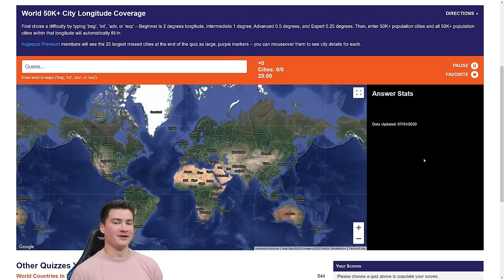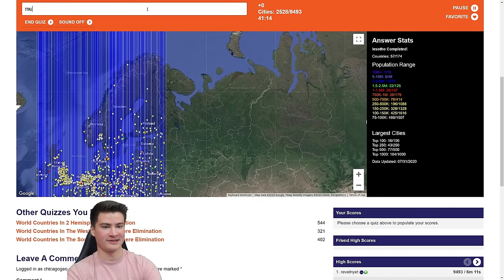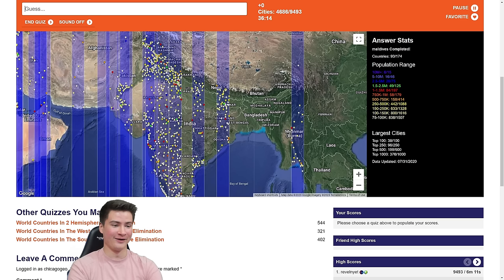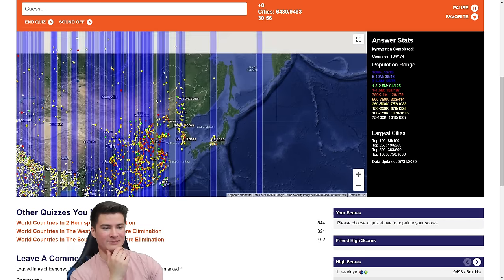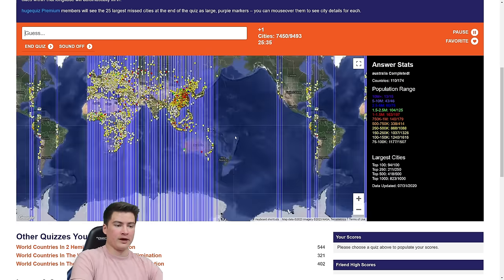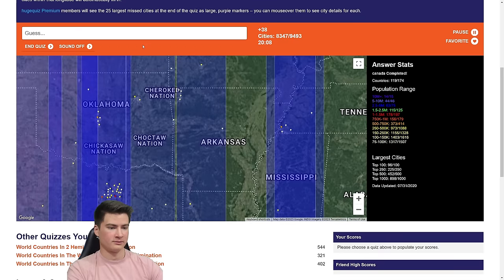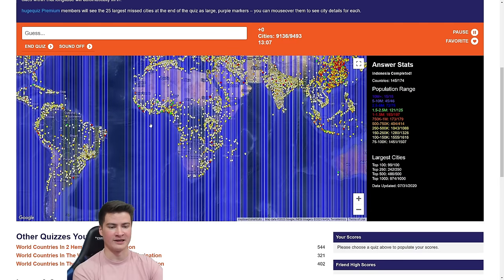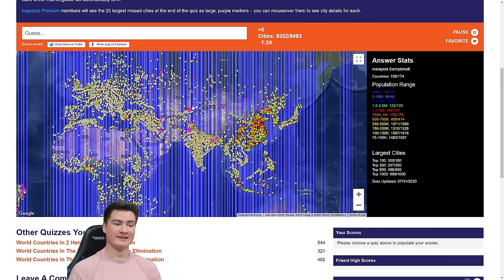Can I Cover Every World City with LONGITUDE LINES? (HugeQuiz)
In this geography quiz on HugeQuiz, naming a city fills in every other city at about the same longitude. Can I cover the entire world? Let's find out.
About my channel:
Hey, I'm Gavin! I make GeoGuessr and geography videos. Welcome to the channel :) I'm a 22 year old University of Chicago alum aiming to turn content creation and urban planning into my career.
cover the world
city naming quiz
huge quiz
hugequiz longitude
longitude coverage
city coverage quiz
city cover
name cities
cityquiz